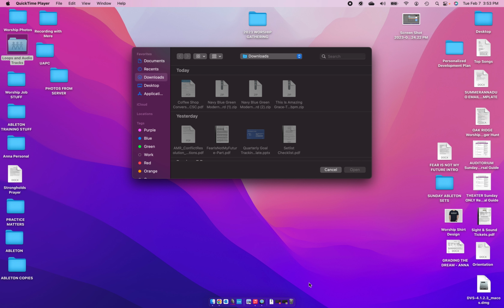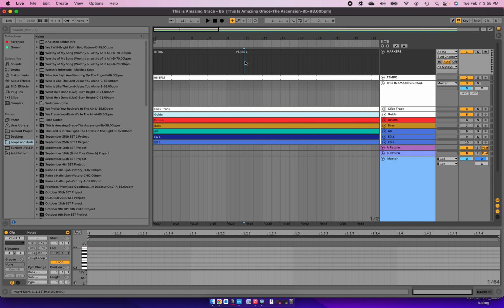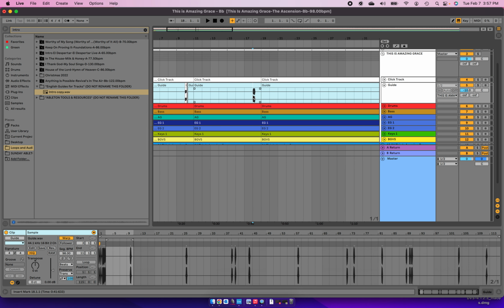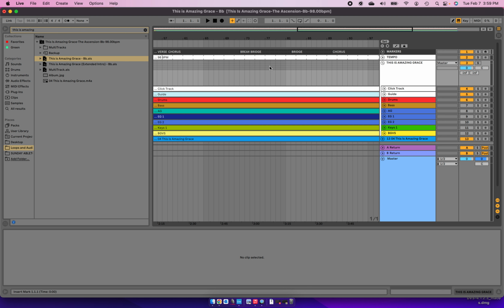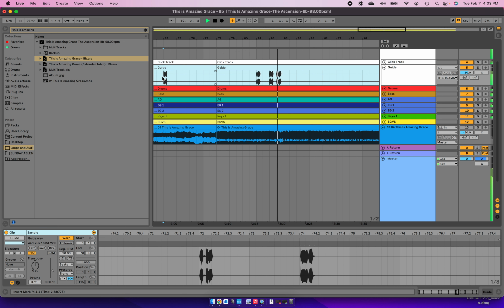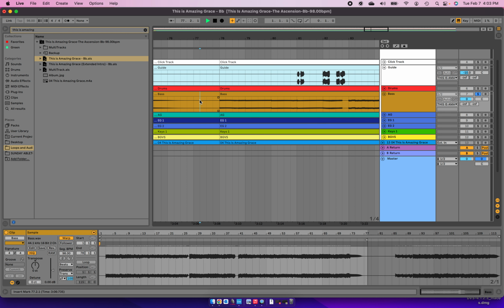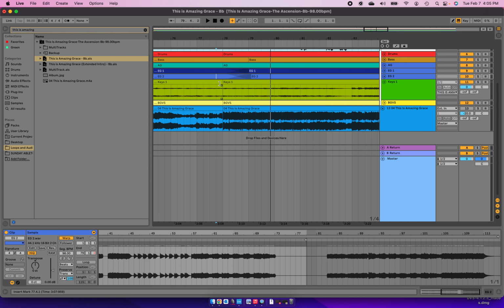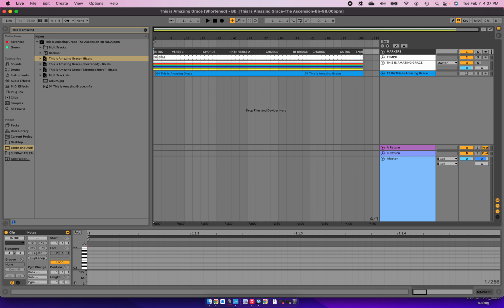Adding / Cutting Segments of a Song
Tips & Tricks: Adding / Cutting segments of a song.
In this video, I show you how to extend the intro of This Is Amazing Grace then how to cut a Bridge of This is Amazing Grace!